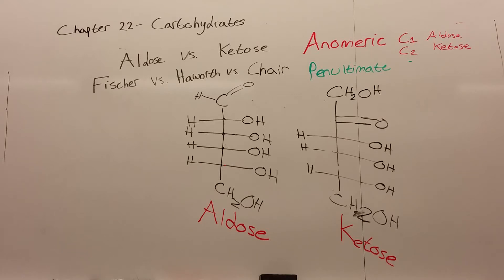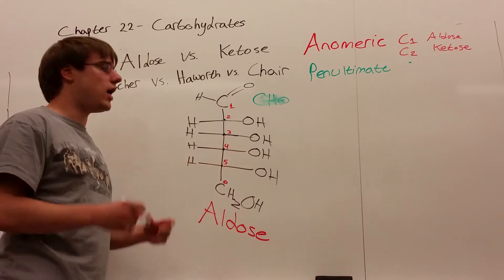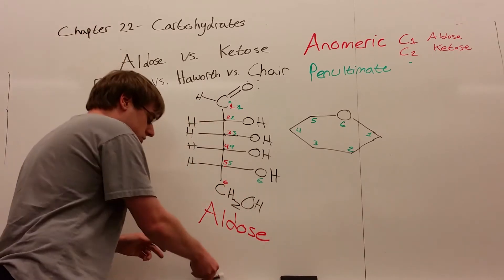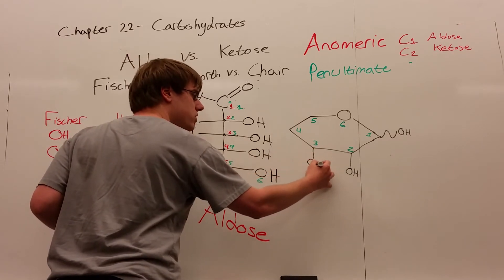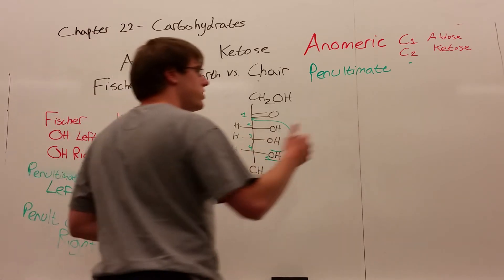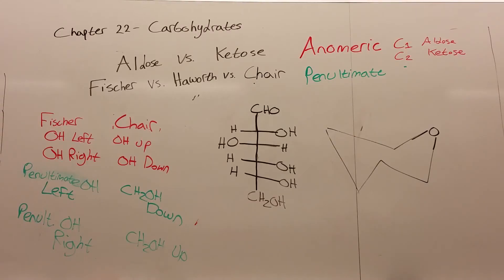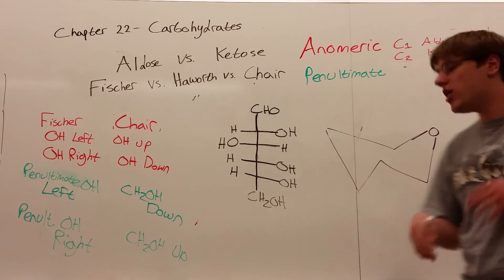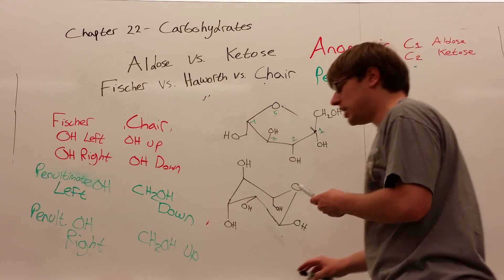Chapter 22 Part 1 - Fischer, Haworth, and Chair Conformations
This video covers the rules on converting Fischer projections to Haworth/Chairs and back again.